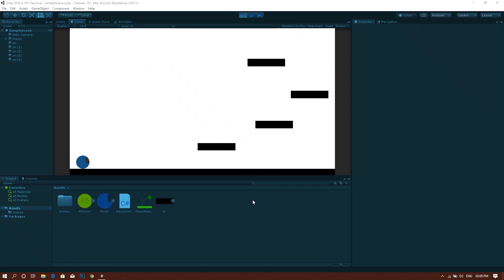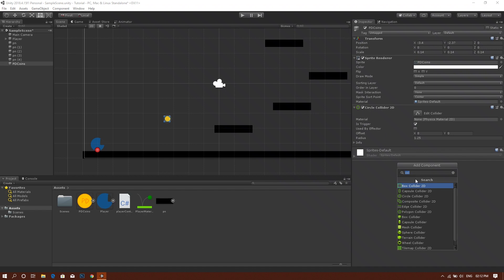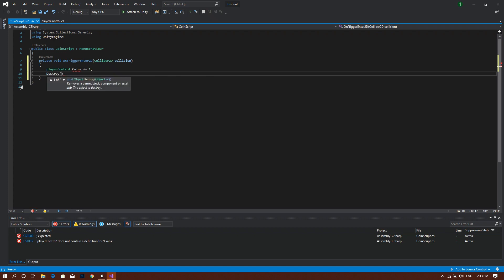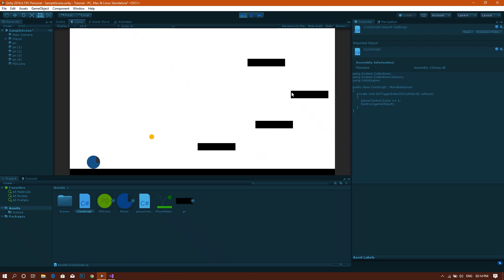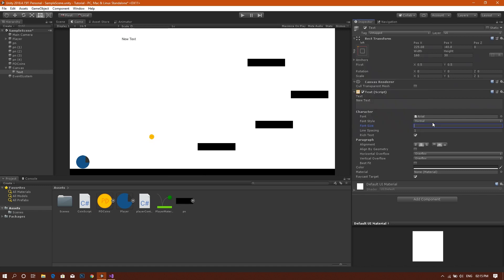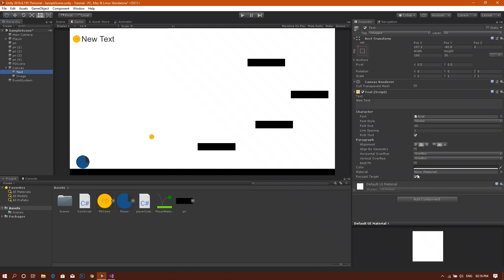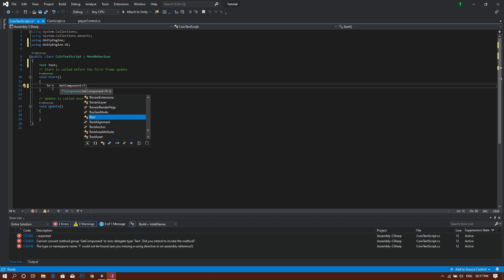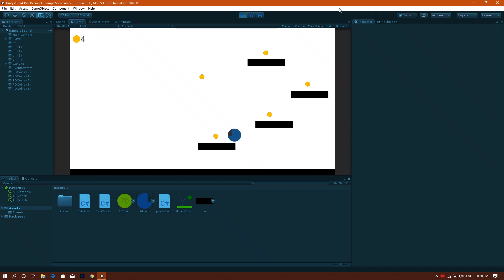Creating 2D Platformer Game With Unity - P4 - Coins & Collectible Items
In this tutorial video of our playlist " Crate Your Own 2D Platformer Game With Unity " we will be continuing our work and we will give our player the ability to collect coins during his journey through our level. This will Create a purpose for the player or a goal he is trying to achieve.